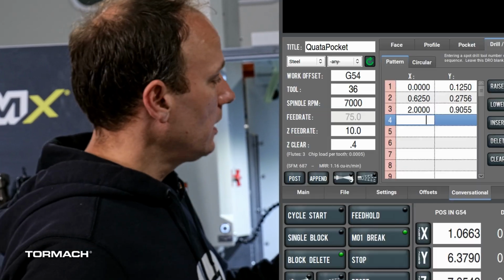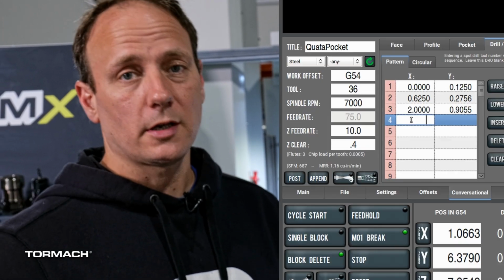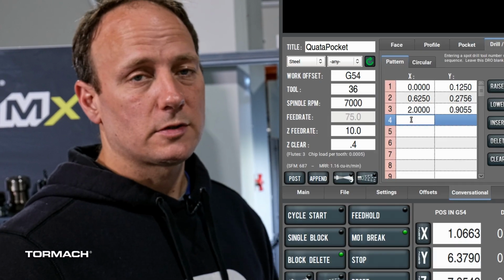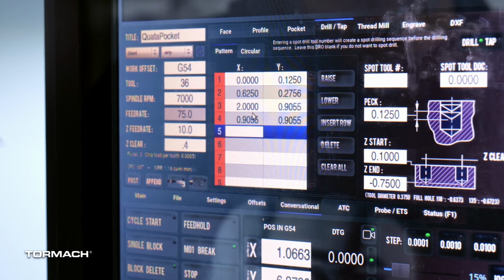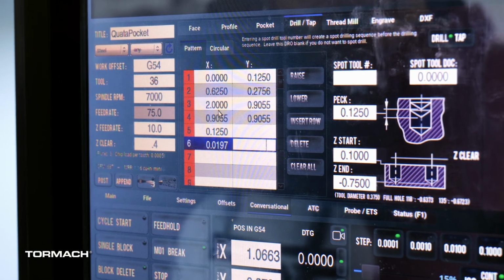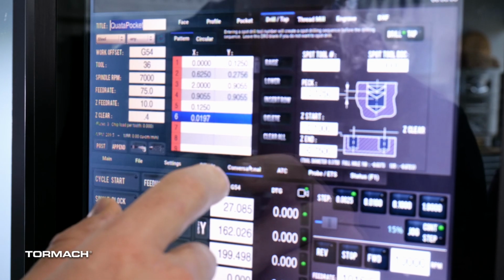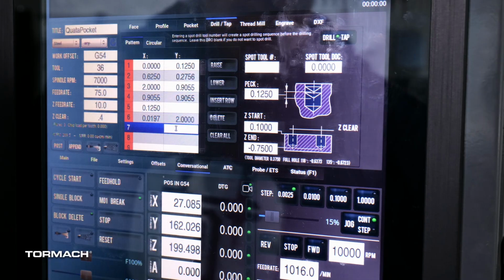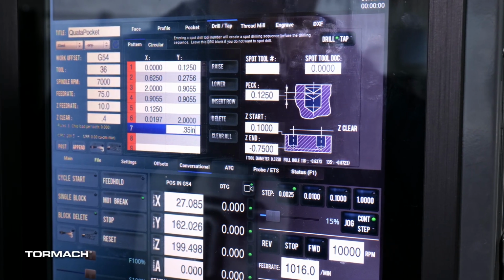PathPilot Quick Tip - Inputting Imperial or Metric into PathPilot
PathPilot keeps getting updates, and this latest one was requested by Jason to our PathPilot Developers. Davie explains how you can input either Metric or Imperial measurements into the PathPilot DRO.  PathPilot does the math for you. You will need at least PathPilot 2.14.1 or newer to use this feature.